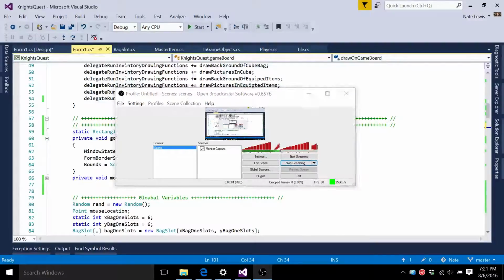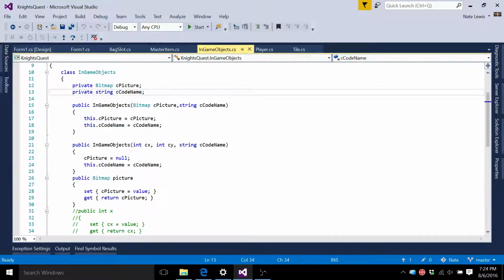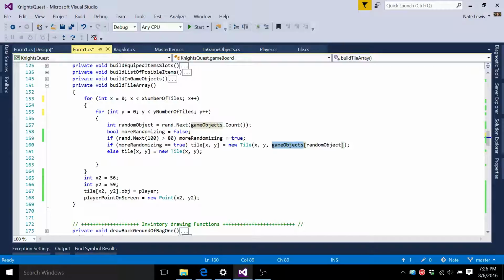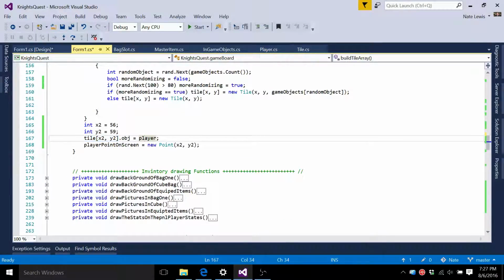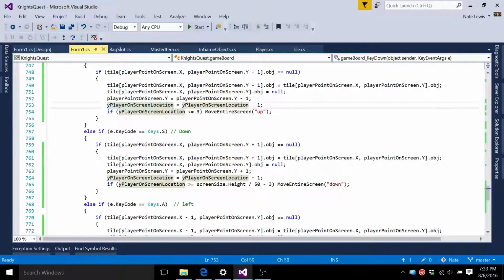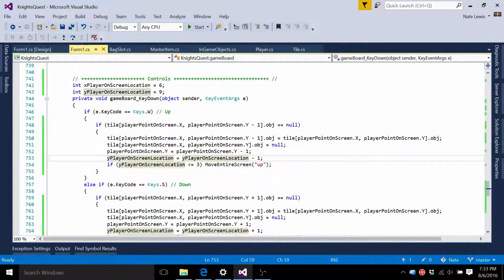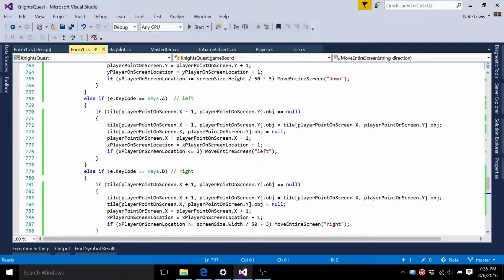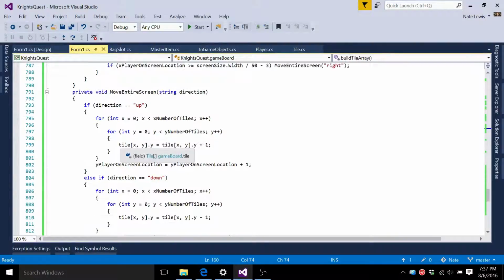C# It is Not Just an Inventory Now! RPG Game Part 3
It started out as a silly backpack.  Now it has the start of a crafting system and a world map that you can move around in.